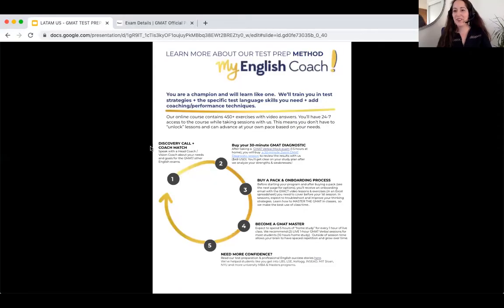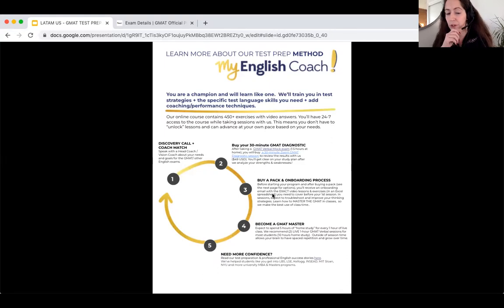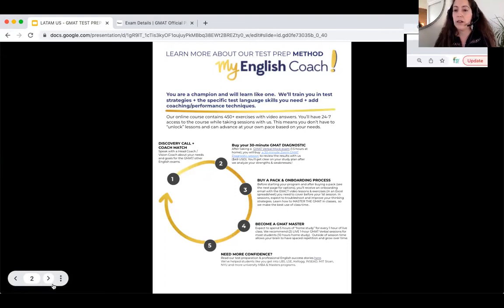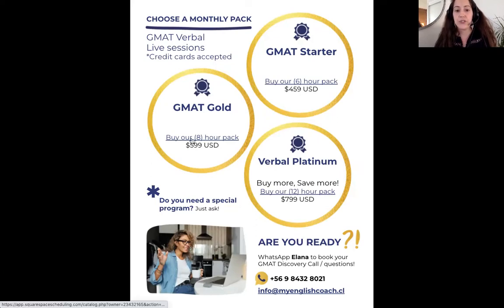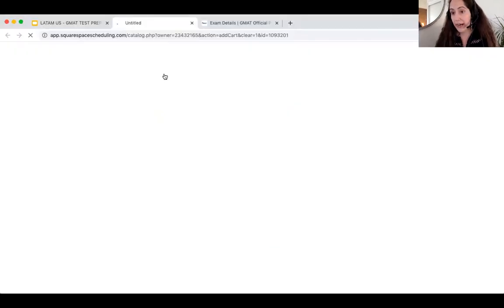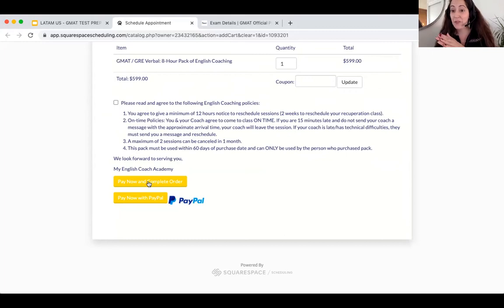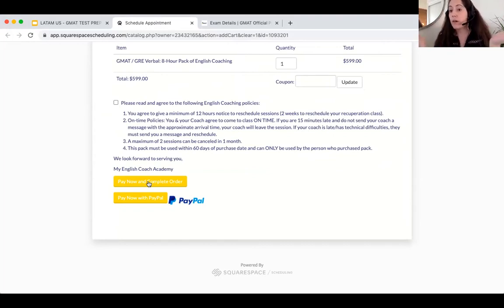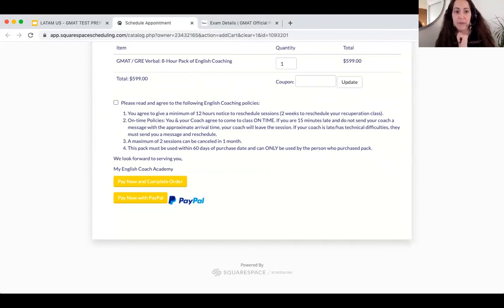GMAT Verbal - Post-Diagnostic - Buy Your Pack Instructions & Let's BEGIN your GMAT Verbal Coaching!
Watch this video to see how to book your monthly pack of GMAT Verbal classes and what to do before the first GMAT Verbal session.

Learn English with My English Coach & TEST PREP (IELTS, TOEFL, Business English tests, GMAT, GRE)